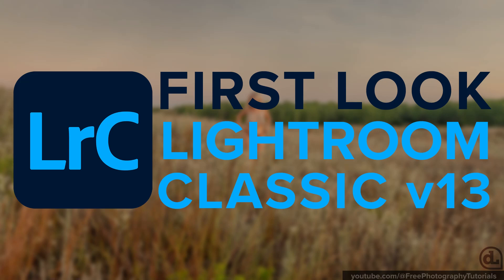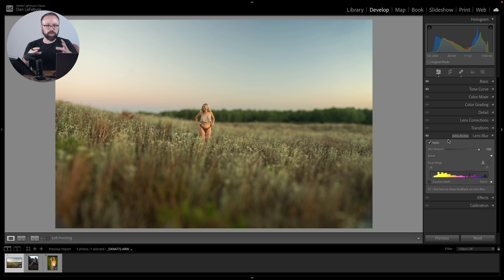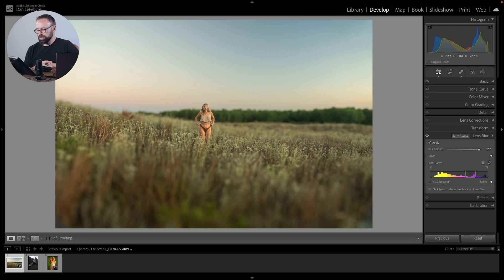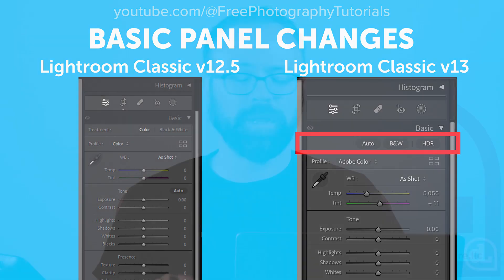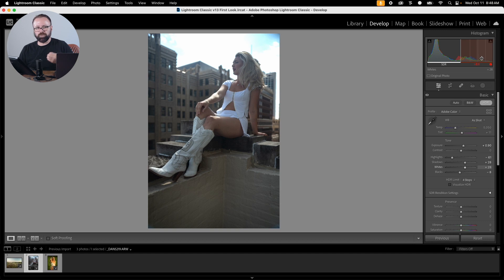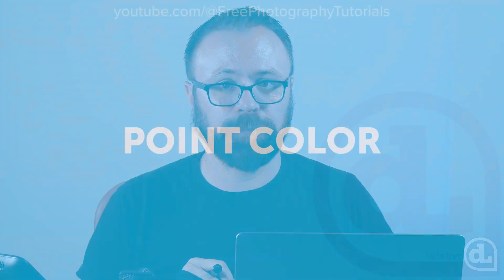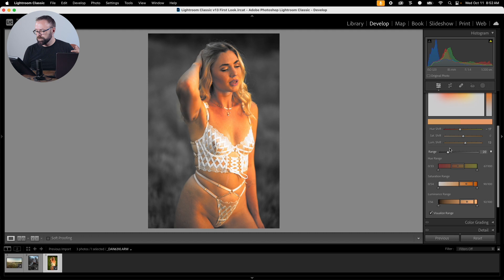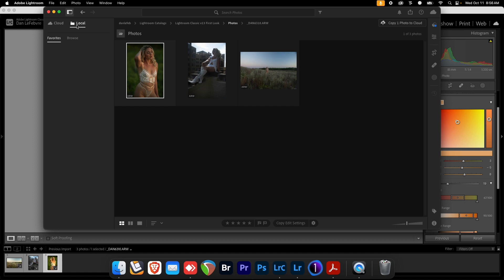First Look: Adobe Lightroom Classic v13 (October 2023 Release)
Adobe just released Lightroom Classic version 13, so we'll get a first look at some of the new features in this release: Lens Blur, Edit and Export in HDR, and Point Color.